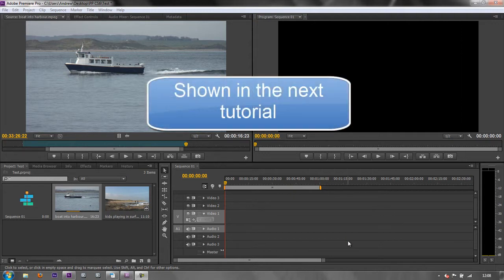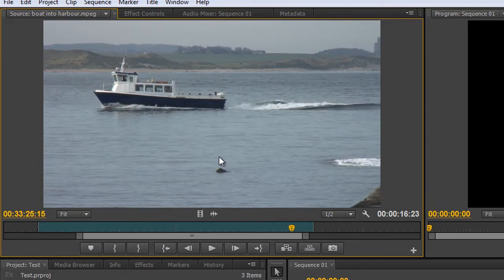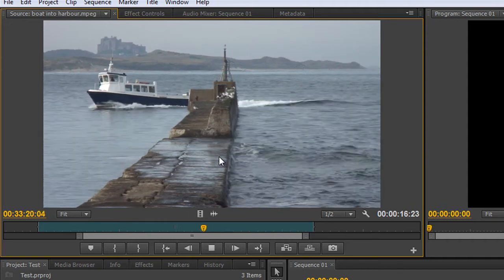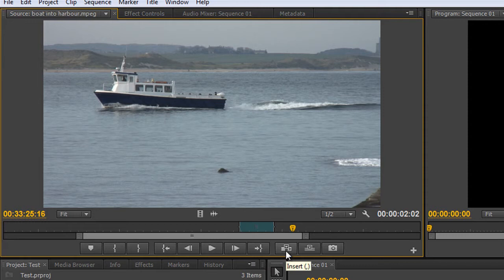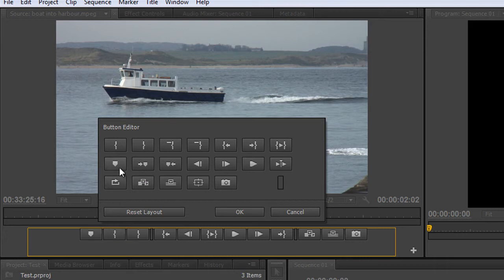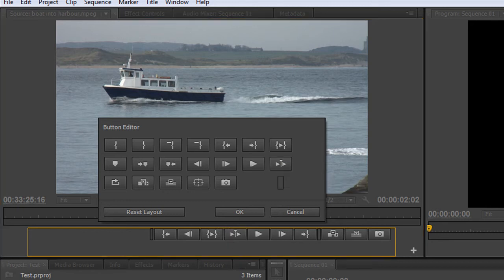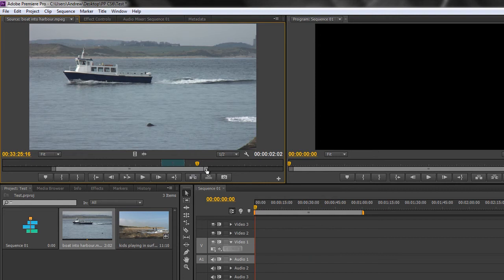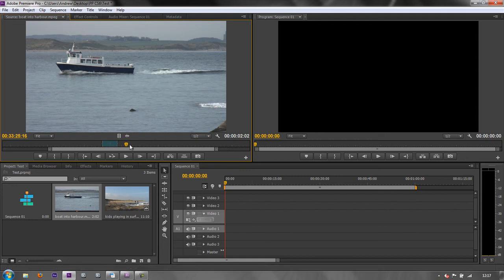Premiere Pro Basics (CS6 &amp; above): 4 Playback Controls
In this tutorial, Andrew Devis goes over the options for showing and hiding the various buttons inside the source and program monitors and how they can be customized as needed. Andrew also emphasizes and shows the important keyboard short-cuts for playing back your video and choosing and editing in and out points for the clips you want to use.